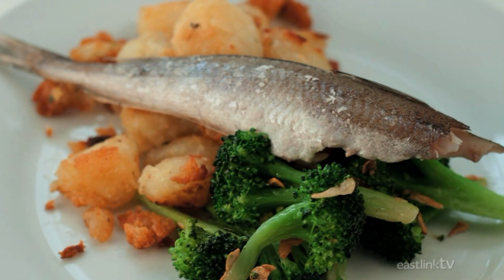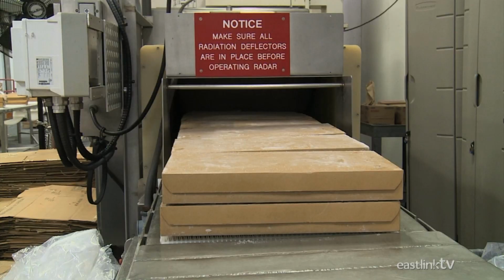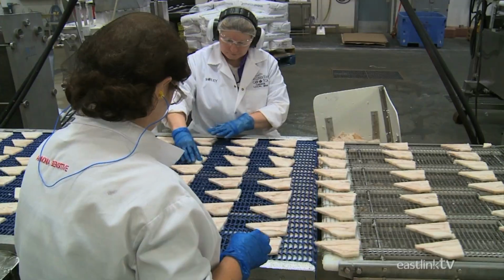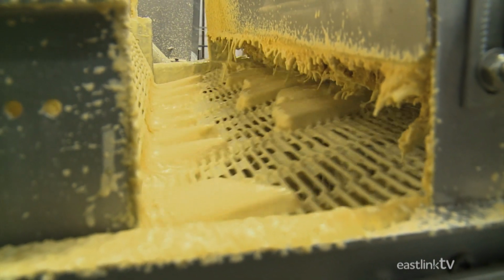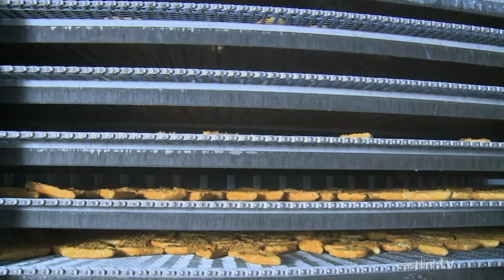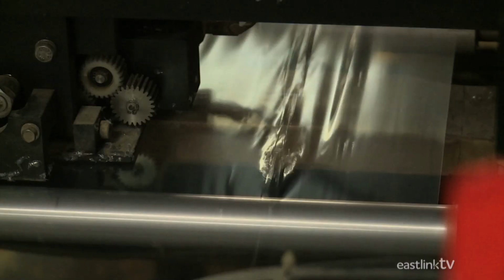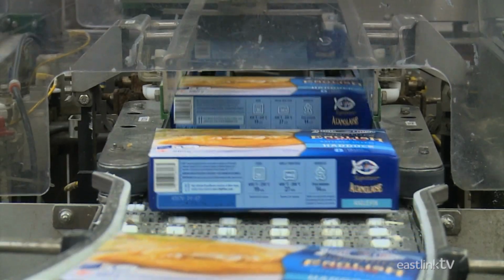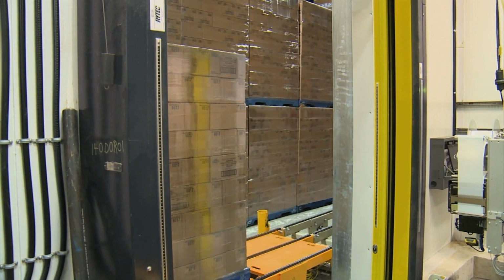High Liner Foods on Maritime Made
High Liner Foods is the leading North American processor and marketer of value-added frozen seafood. High Liner Foods' retail branded products are sold throughout the United States, Canada and Mexico under the High Liner, Fisher Boy, Mirabel, Sea Cuisineand C. Wirthy labels, and are available in most grocery and club stores. The Company also sells branded products under the High Liner, Icelandic Seafood, FPI, Viking, Mirabel, Samband of Iceland,and American Pride Seafoodlabels to restaurants and institutions, and is a major supplier of private label value-added frozen seafood products to North American food retailers and food service distributors. High Liner Foods is a publicly traded Canadian company, trading under the symbol HLF on the Toronto Stock Exchange.